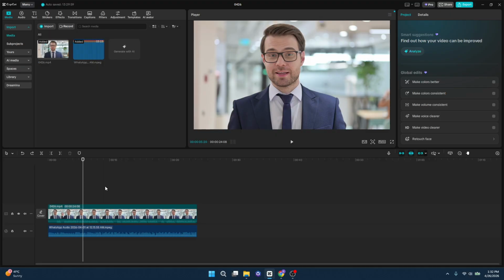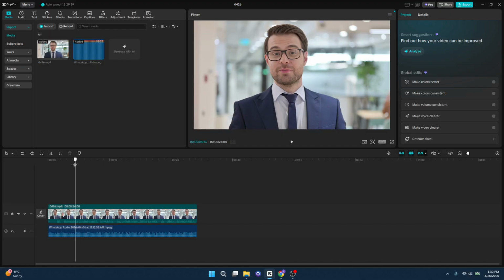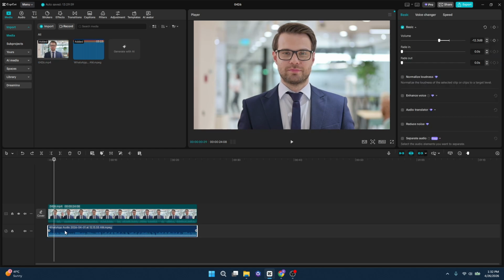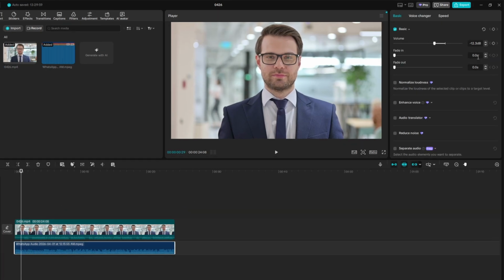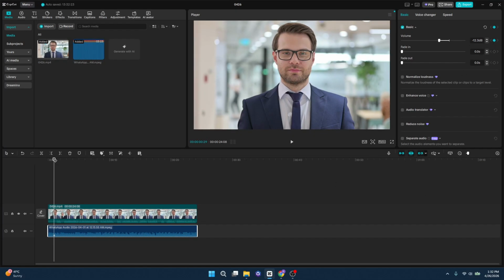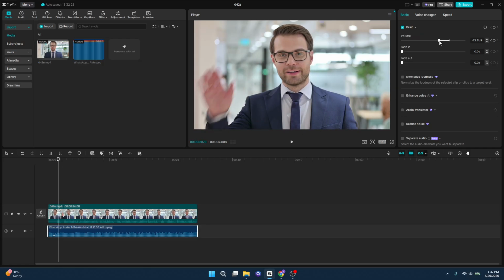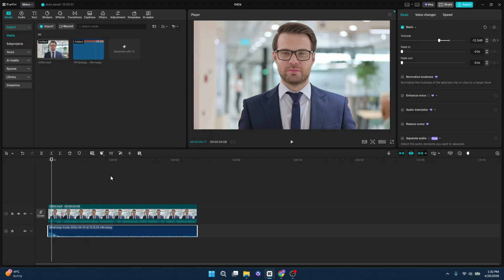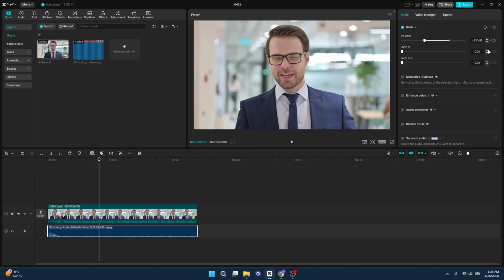CapCut Audio Ducking Tutorial For Beginners – Balance Music & Voice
In this beginner-friendly CapCut tutorial, you’ll learn how to use audio ducking to perfectly balance background music and voice in your videos. This step-by-step guide shows you how to lower music volume automatically when dialogue is playing, ensuring your voice remains clear and professional. We cover importing audio, adjusting levels, using keyframes or auto-ducking features, and fine-tuning your sound for the best results. Whether you're creating YouTube videos, reels, or podcasts, mastering audio ducking will significantly improve your audio quality and viewer experience. Follow along to make your edits sound clean, balanced, and professional using CapCut.